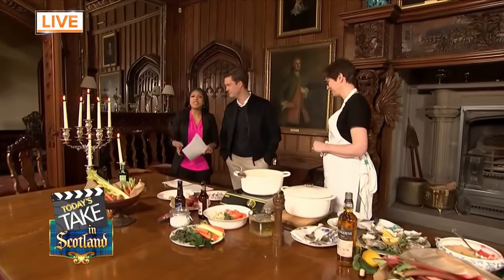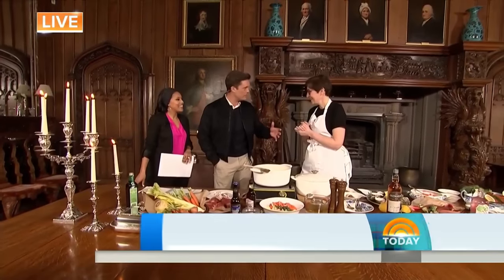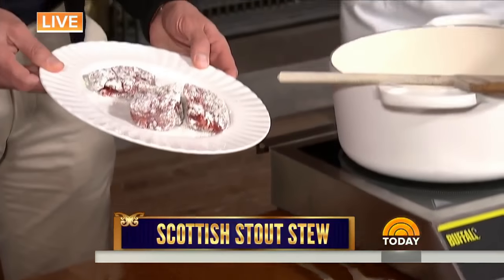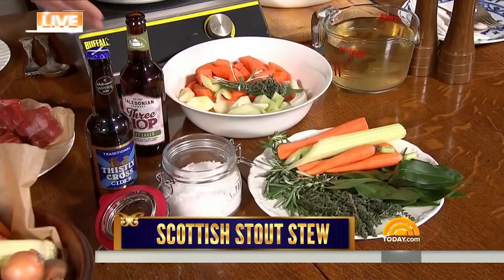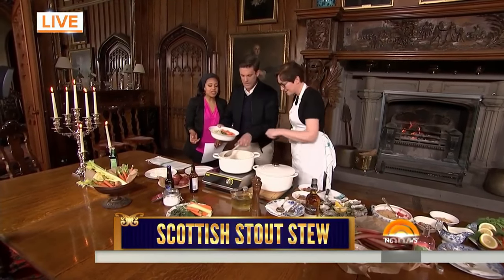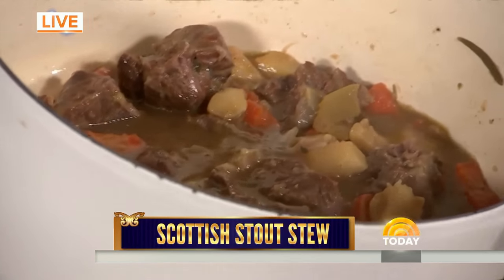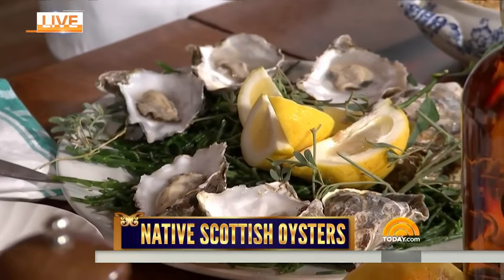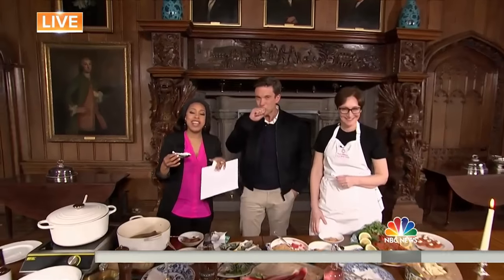Scottish Stout Stew: Try This Authentic Recipe | TODAY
Carina Contini, author of “Carina Contini’s Kitchen Garden Cookbook,” joins TODAY’s Take in the beautiful dining room of Duns Castle in Scotland to demonstrate shares her recipe for Scottish stout stew. She says the key to the stew is slow cooking.